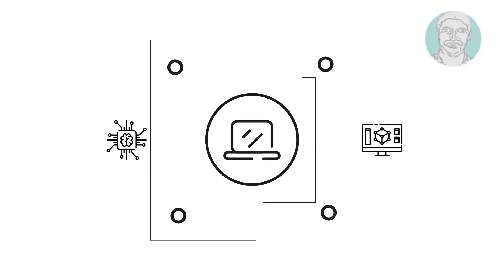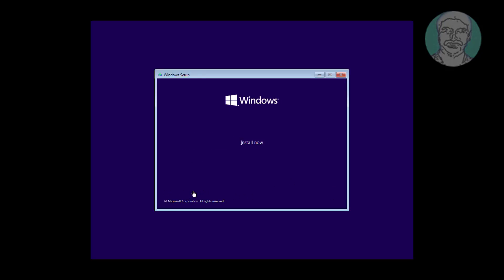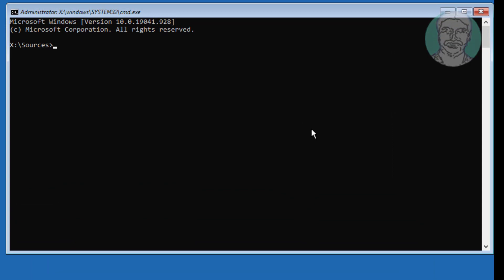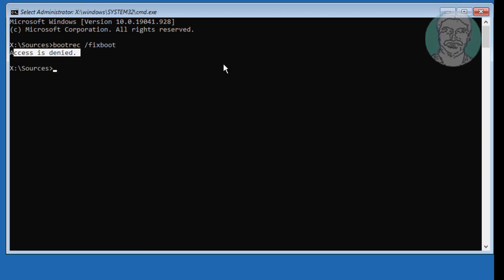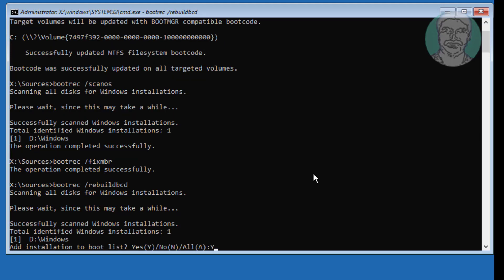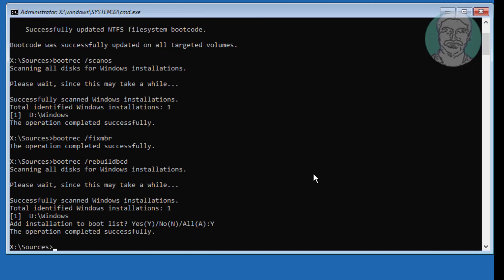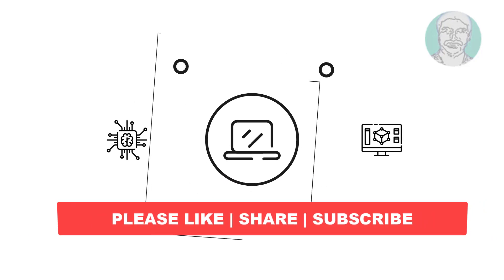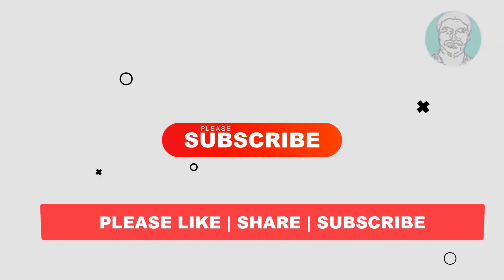Fix Windows 10 Winload.efi Is Missing or Corrupt In BIOS (Solved)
This Tutorial Helps to Fix Windows 10 Winload.efi Is Missing or Corrupt In BIOS (Solved)

00:00 Intro
00:07 Boot Windows 10 With CD or USB
00:14 Repair Your Computer
00:18 Open Command Prompt
00:22 bootrec /fixboot
00:33 bootsect /nt60 sys
00:49 bootrec /scanos
00:59 bootrec /fixmbr
01:13 bootrec /rebuildbcd
01:29 Closing